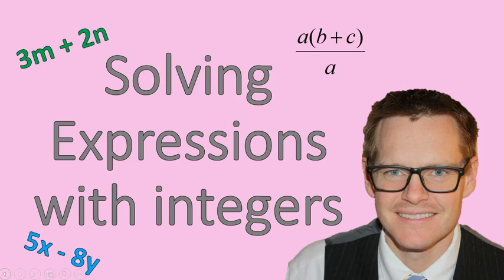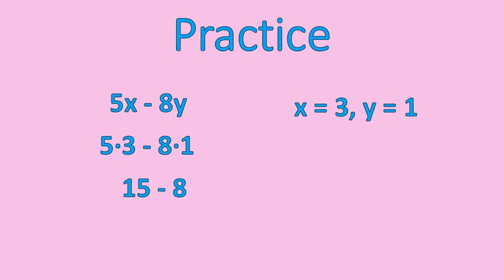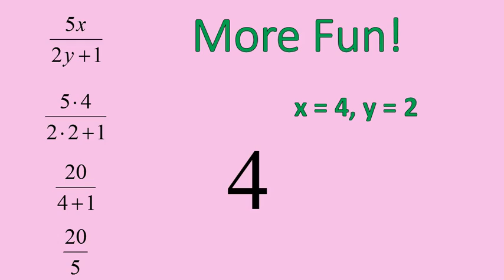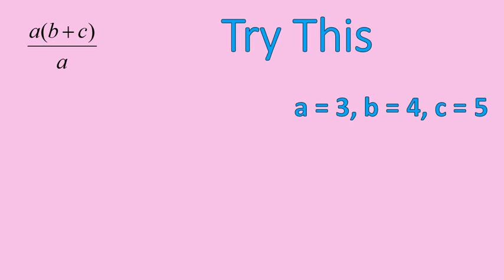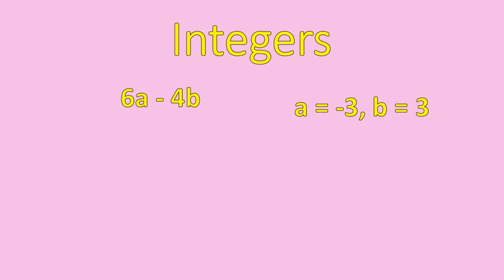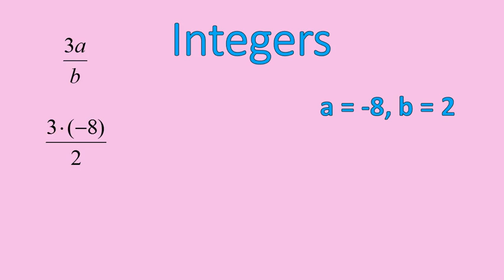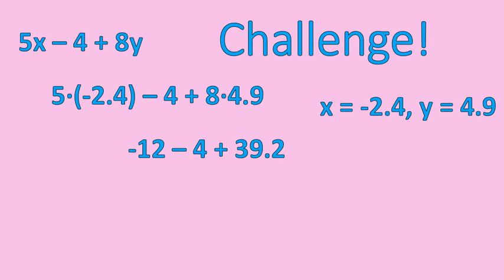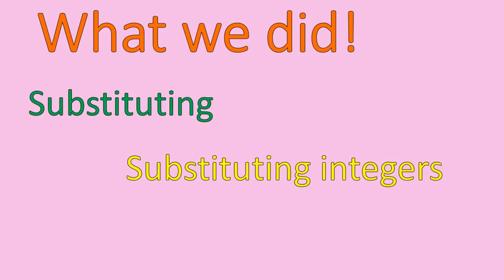Expressions with Integers (Simplifying Math)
Learn how to solve expressions with integers in this mini-lesson.